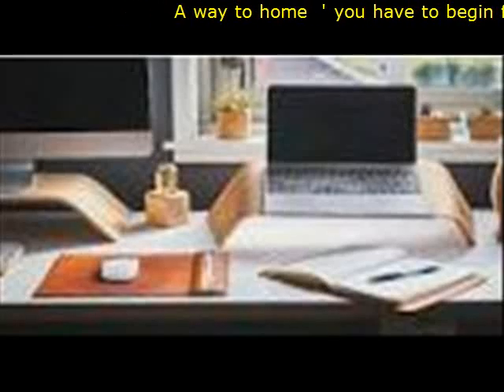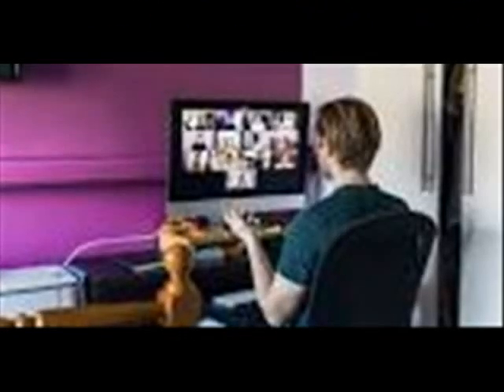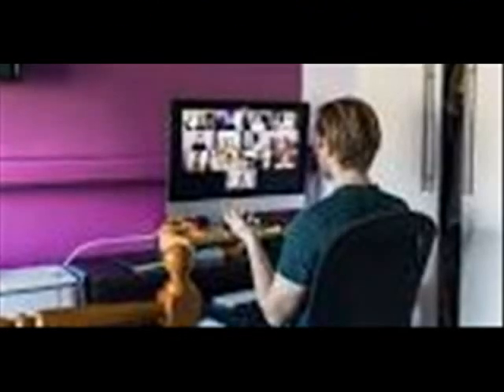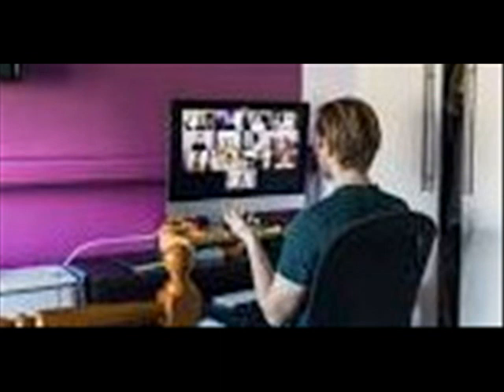A way to home ' you have to begin from somewhere' a reminder was written on my work desk So that'